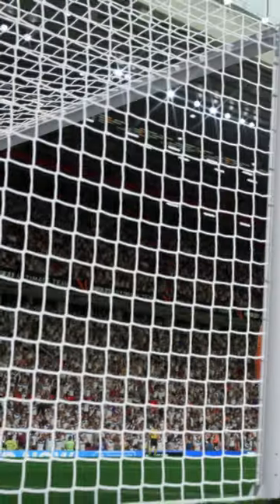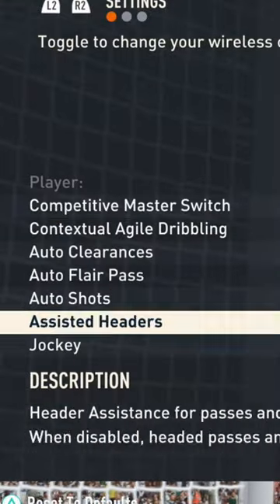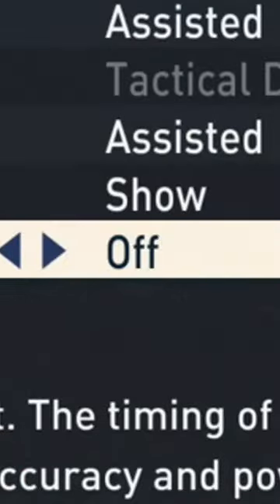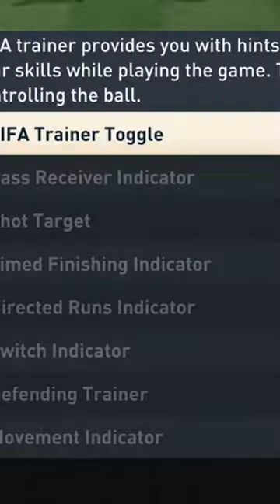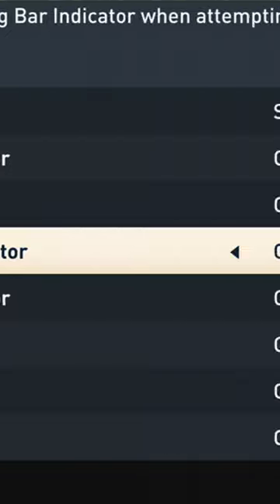TIMED FINISHING IN FIFA 23!✅